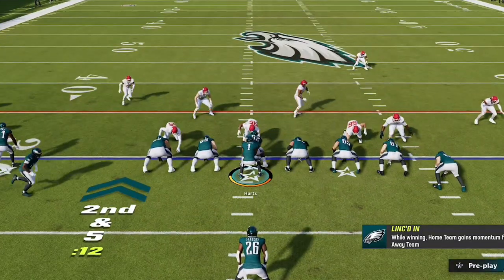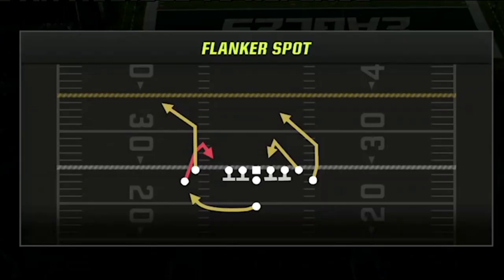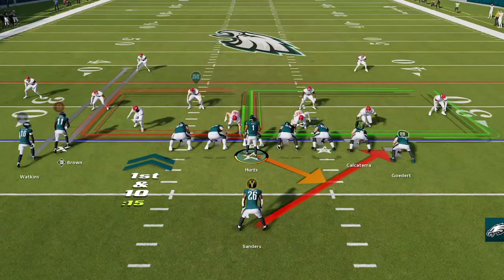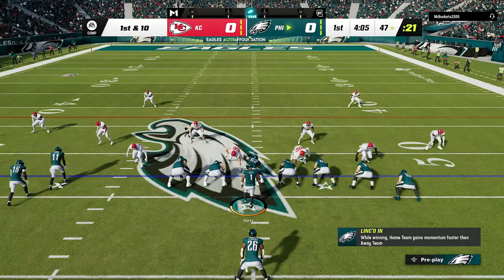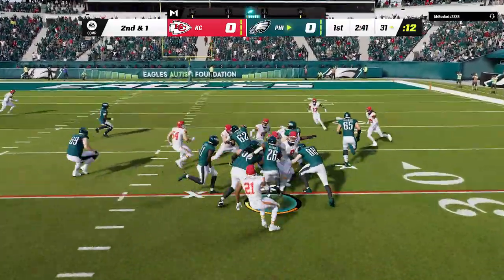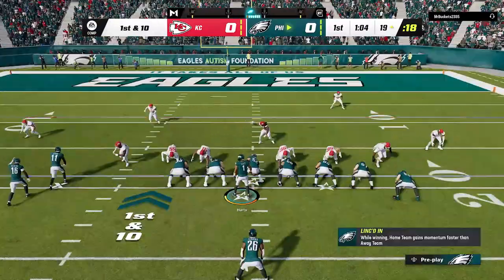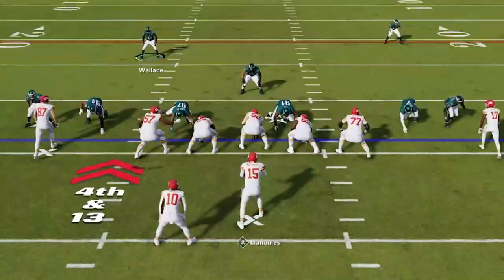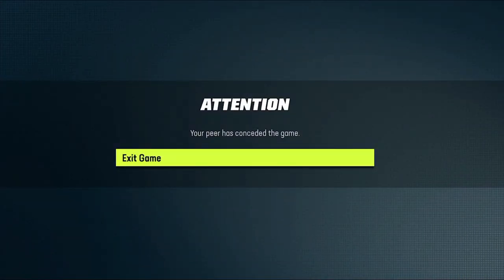THIS IS TOXIC! I Run Every Play With This OVERPOWERED OFFENSE & Nothing Stops It! Madden NFL 23 Tips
0:00 Madden NFL 23 Gameplay
0:40 Best Playbooks Madden 23
1:14 Personnel Adjustments
1:26 Audible Plays Setup
1:57 Best Run Plays Madden 23
3:25 Best Outside Run
5:34 1 Play TD vs Cover 3
7:40 Best Defense Madden 23
8:22 1 Play TD vs Man Defense

NORTH

SOUTH

FALCONS

BUCS

PANTHERS

WEST

SEAHAWKS

CARDINALS

RAMS

AFC

EAST

NORTH

STEELERS

WEST